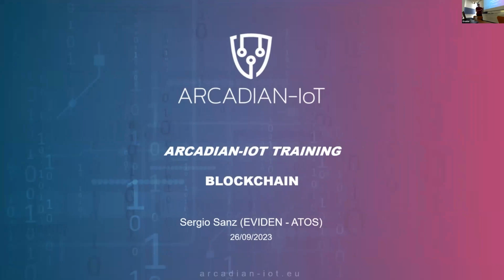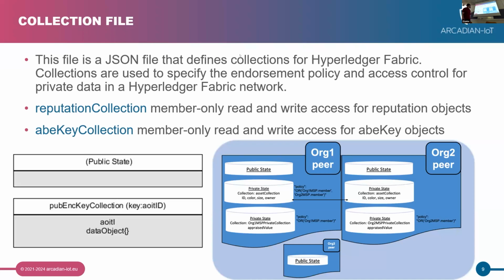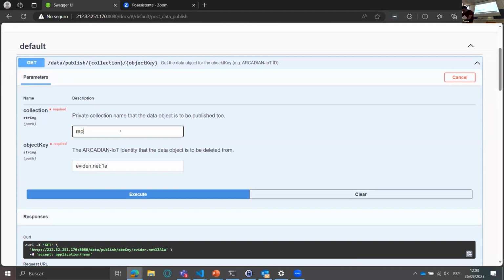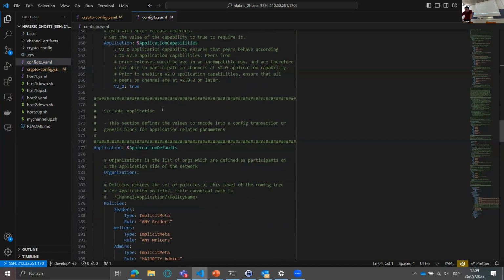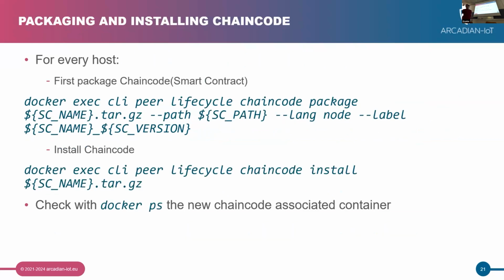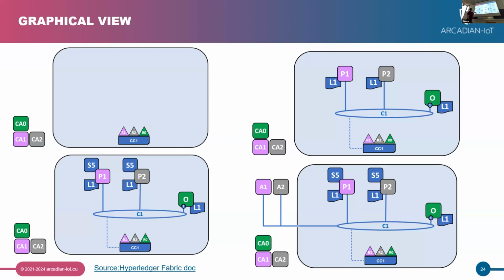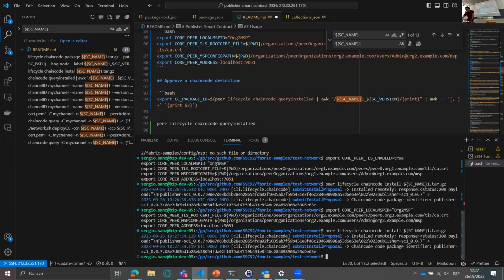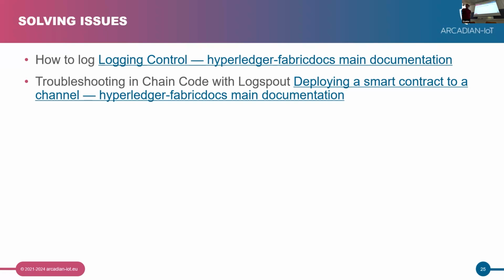Blockchain for securing IoT networks supporting medical services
Follow here the ARCADIAN-IoT Training session on the use of Blockchain technologies for securing IoT networks supporting medical services.